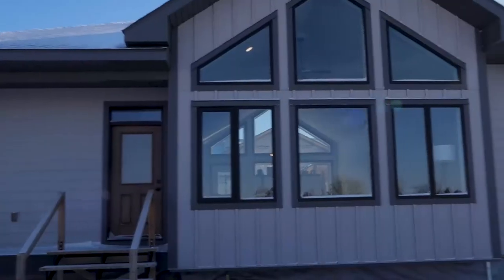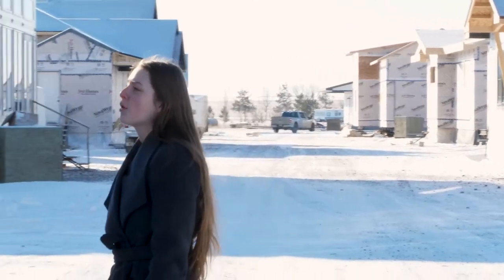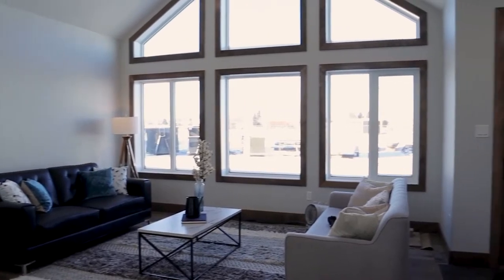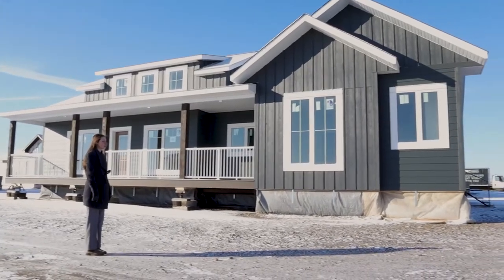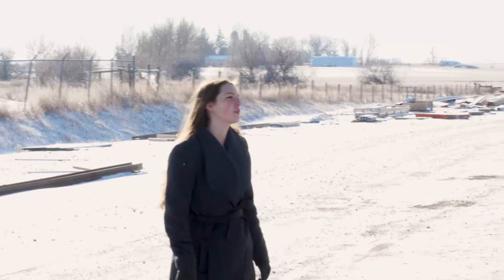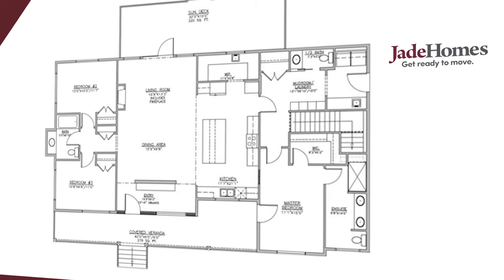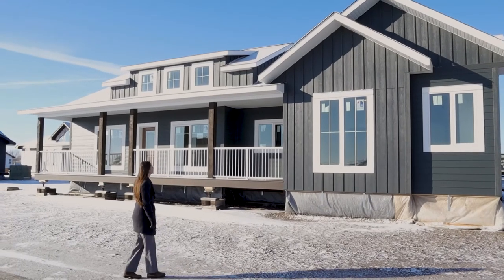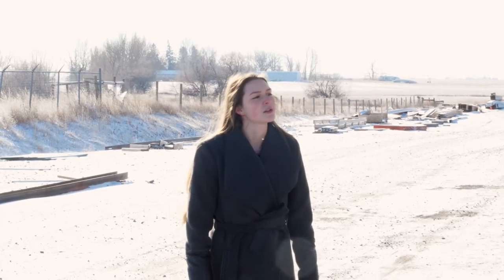Get a SNEAK PEEK at These Houses | Jade Homes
Hanna's giving another tour through the Jade yard!
This time, take a look at the Sapphire and the Amethyst.